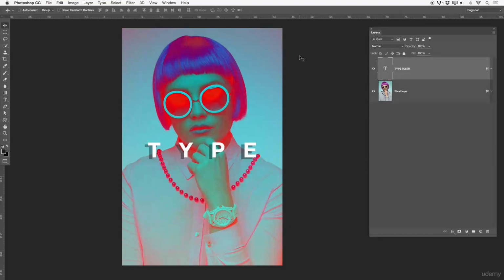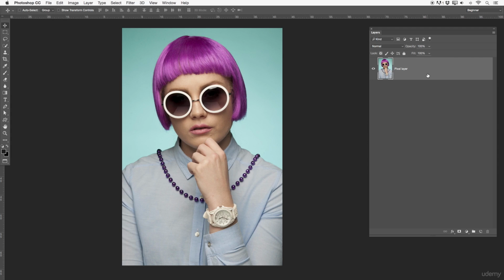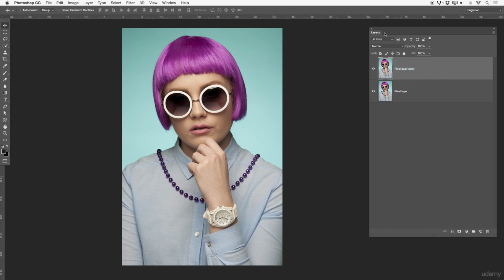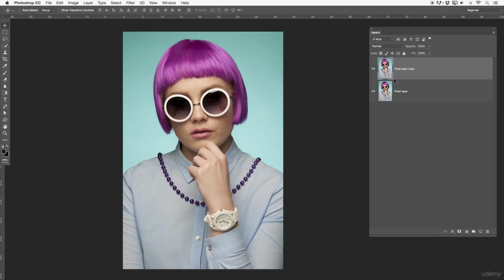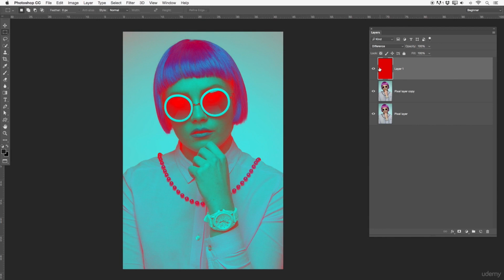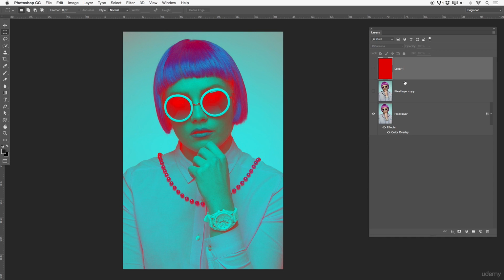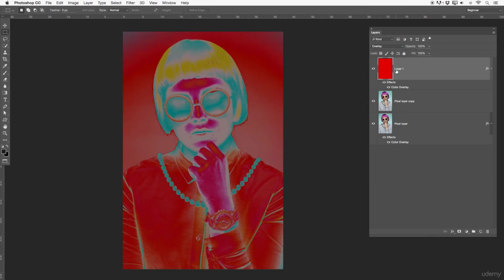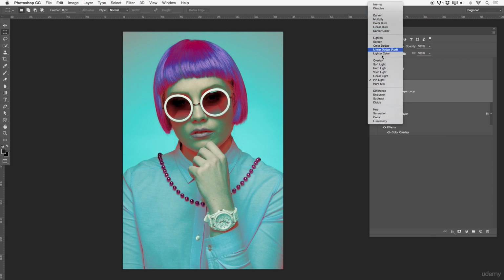Photoshop Blending Options: Mastering Layer Blending in Photoshop | Episode 10 | Design with ali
Welcome to Episode 10 of our Photoshop Blending Options tutorial series on design with ali ! In this video, we'll dive into the world of layer blending in Photoshop and explore the incredible possibilities it offers.

Understanding Photoshop Blending Options is essential for creating seamless compositions, realistic shadows, stunning lighting effects, and more. Learn how to blend multiple layers together to achieve captivating visual effects.

Discover the power of blending modes, opacity settings, and layer styles to transform your designs and digital art. From soft glows to dramatic contrasts, we'll cover a wide range of blending techniques to enhance your creativity.

Join us in this comprehensive tutorial as we showcase practical examples and step-by-step demonstrations to help you master Photoshop Blending Options and elevate your artistic skills.

SPECIAL CLASSES:) ENJOY IT.

This is our Free Graphic Designing Course here you will learn Adobe Ai, PSD, Xd, and Canva From Basic to Advanced.

Hey Everyone, welcome to Design With Ali. This video is a guide for you to get the maximum value out of this channel.

Design With Ali at the time of uploading this video is newly recorded. My name is Muhammad Ali and I teach Graphic Design and many other things related to media.

You can learn much software in a systematic sequence which is created in form of PLAYLISTS on this channel. Every video is so detailed that you might not need to ask a single question. Still, if you want to ask any questions, you can ask that in the same video's comment box. I will definitely reply to your query if you are a subscriber and if I can see that.